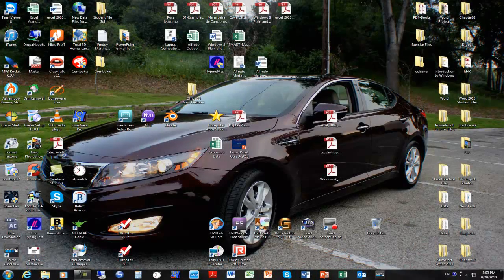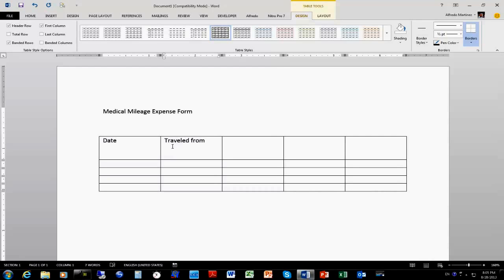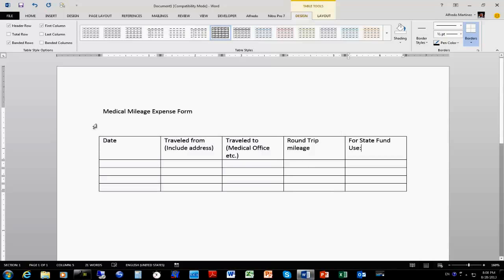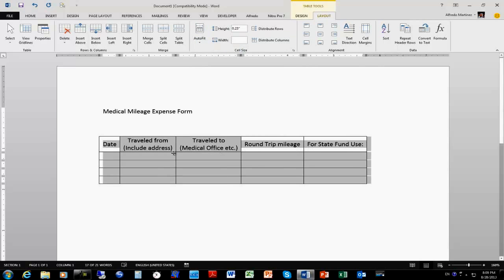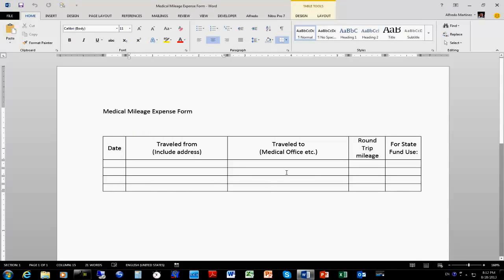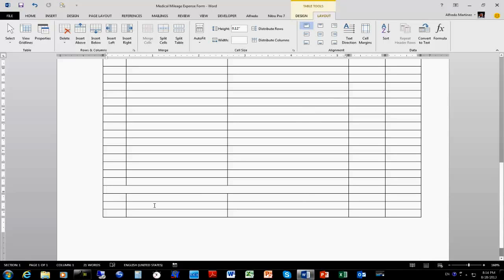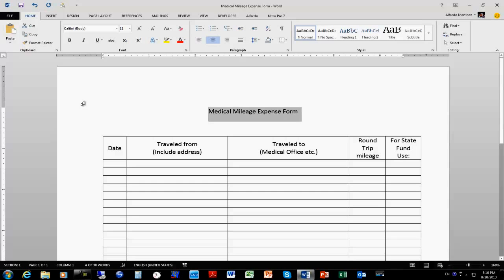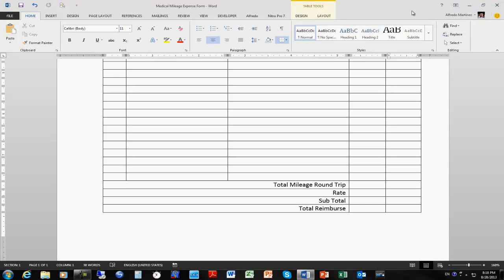Creating a form using word 2013